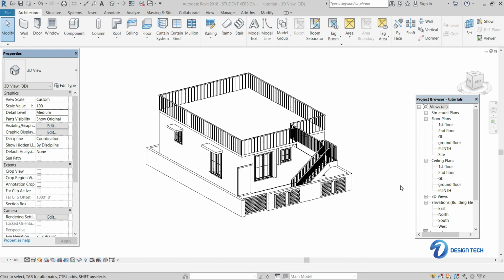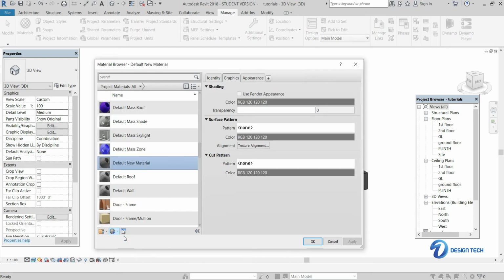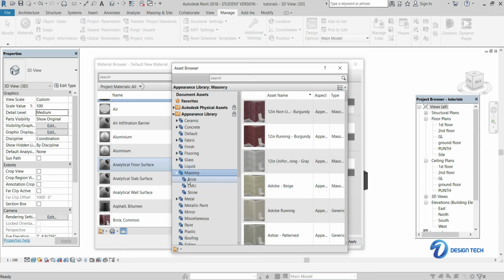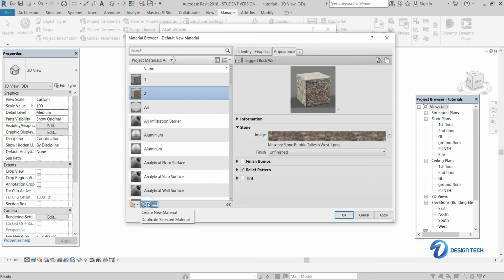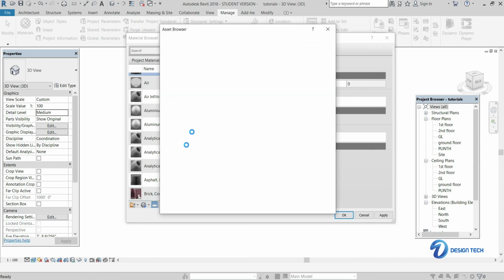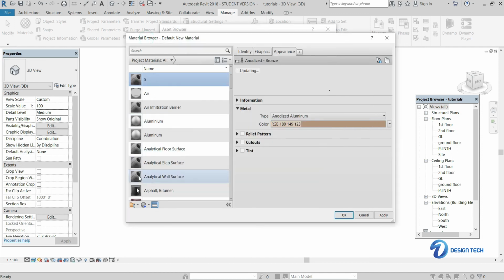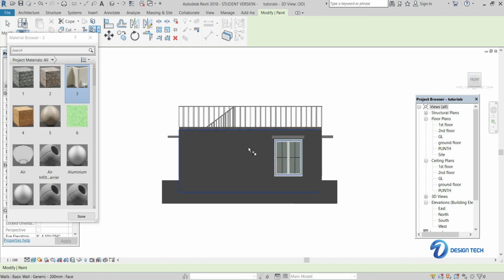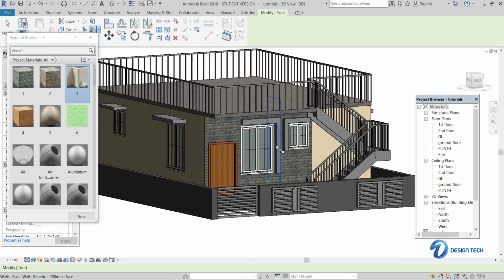[Day-12]Step10: How to Paint/add Material to walls of building || Engineering Software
[Day-12] Step10

This video will show you "How to Paint/add Material to walls of building"

I recommend you to watch video 2 times repeatedly to understand & remember the procedure during your project.